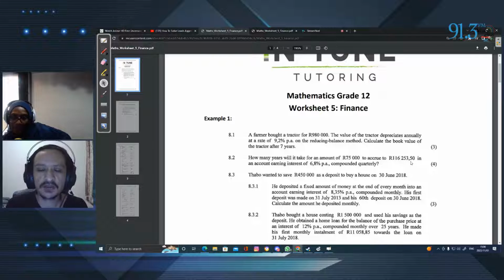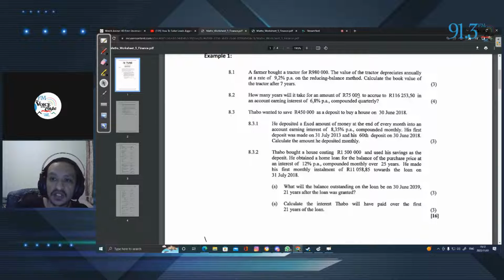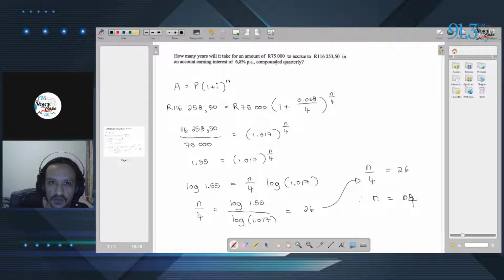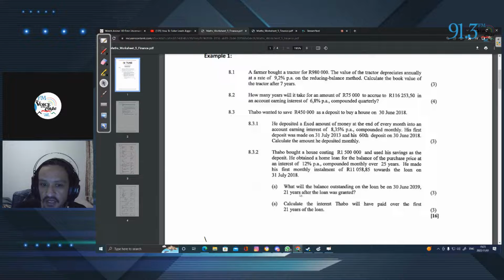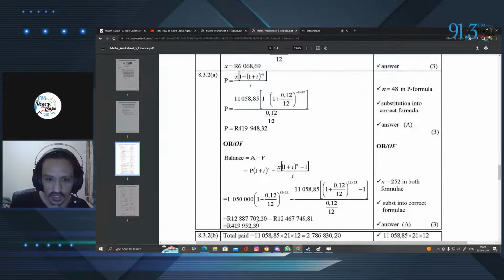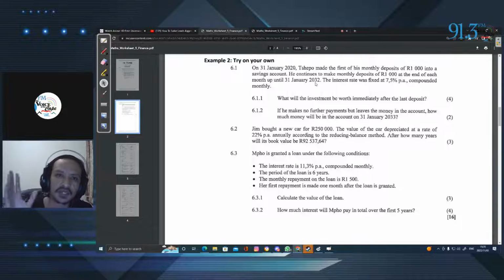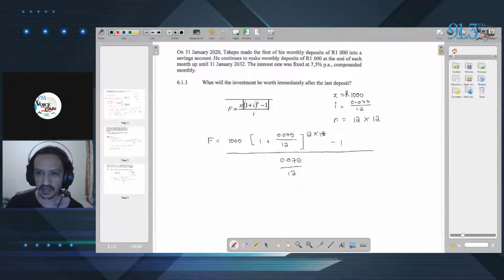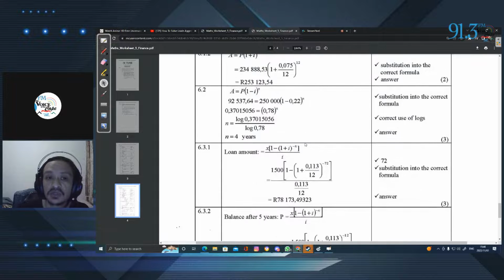VOC MATRIC REVISION - MATHEMATICS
Join the VOC Matric Revision lesson on answering questions in Financial Mathematics with facilitator and tutor at In Tune Tutoring Muntasir Kadri.